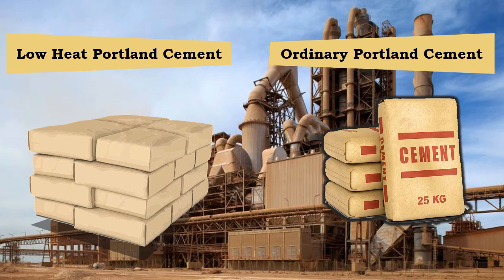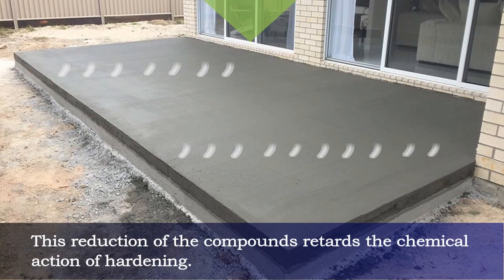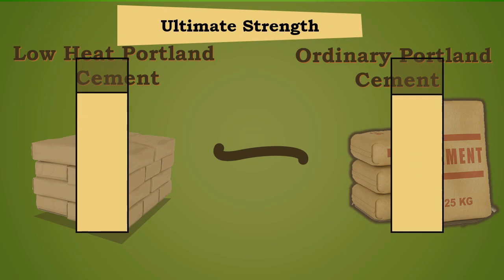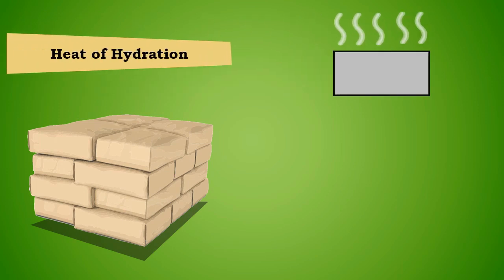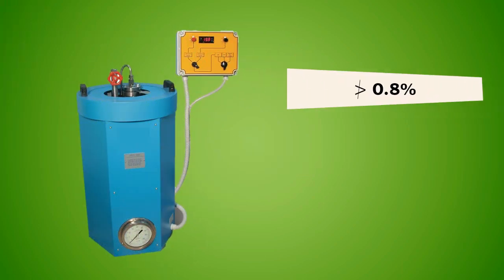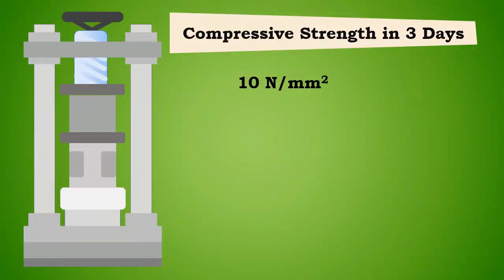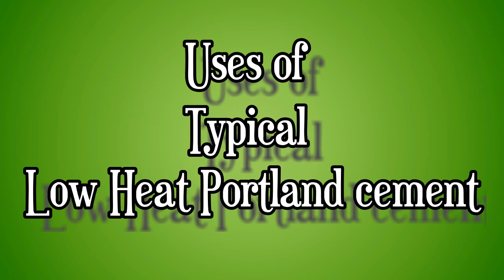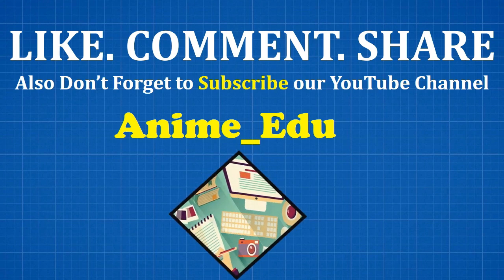What is Low Heat Portland Cement? || Properties ||Uses || Types of Cement #5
In this informative video, we dive deep into the world of Low Heat Portland Cement, exploring its fascinating properties, diverse uses, and various types. Join us as we uncover the secrets behind this specialized cement that minimizes heat generation during hydration. From construction projects to infrastructure development, LowHeatPortlandCement is revolutionizing the industry. Expand your knowledge and stay ahead of the game with Cement 101!